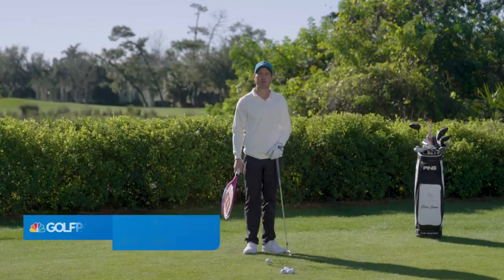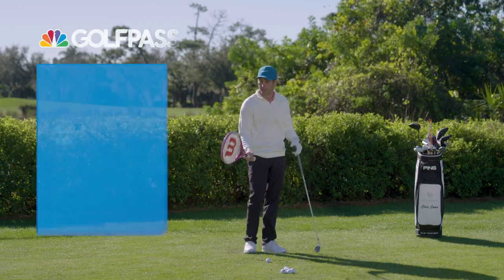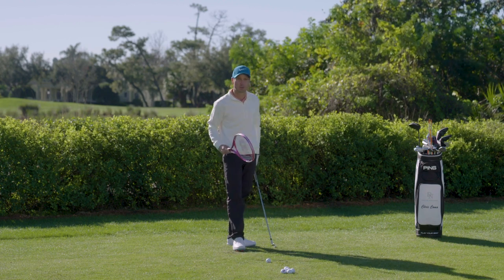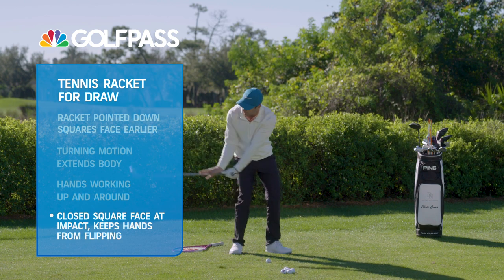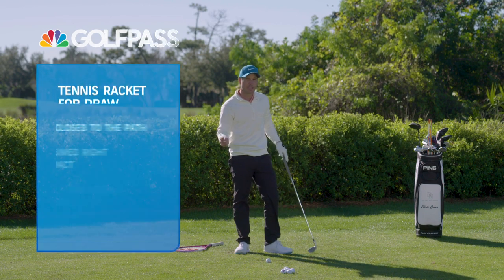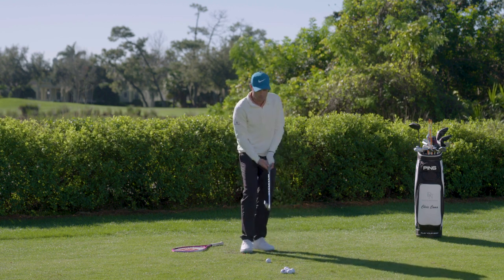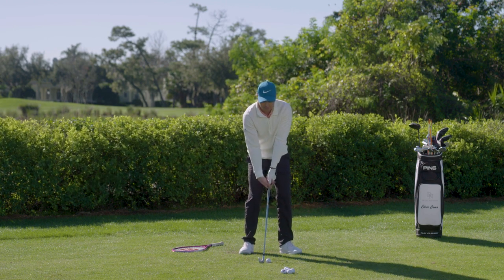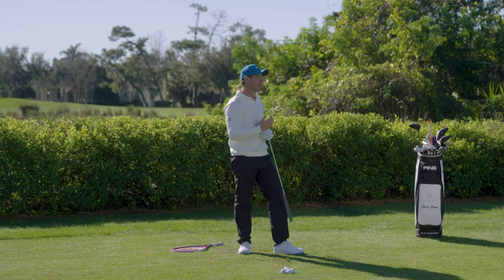Tennis racket draw | GolfPass | Golf Channel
Do you want to hit a draw consistently? Chris Como has the key: a tennis racket. Learn how mimicking a topspin forehand shot in tennis will help you draw the ball more consistently than ever.

Co-founded by Arnold Palmer and Joe Gibbs on January 17, 1995, Golf Channel in 2011 became part of the NBC Sports Group and – serving the most-affluent audience in all of television – now is available to nearly 500 million viewers in nearly 80 countries and nine languages around the world.

Golf Channel connects the world to golf through a wide array of digital and lifestyle offerings, including Golf Channel Mobile a comprehensive app covering golf’s latest headlines, scores and analysis; GolfNow, the world’s largest online tee time booking platform and golf course technology partner, which includes the GolfNow Mobile App, featuring on-course GPS tracking, in-round scoring and game tracking; Revolution Golf, the largest direct-to-consumer digital platform in golf; GolfAdvisor.com, the world’s largest golf course ratings and review resource for golfers, by golfers; a North American network of Golf Channel Academy instructional facilities; Golf Channel Am Tour, the world’s largest amateur golf tour; and as the Official Media Partner of St. Andrews Links, the Home of Golf.